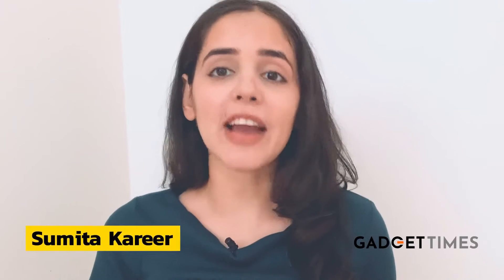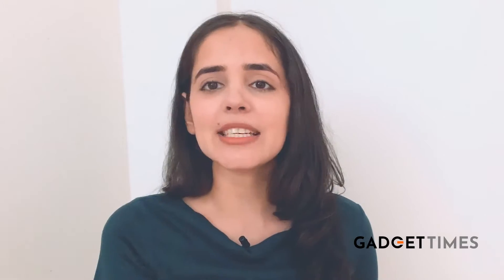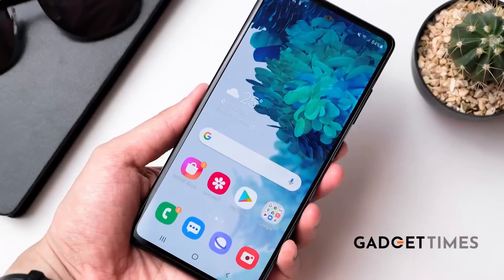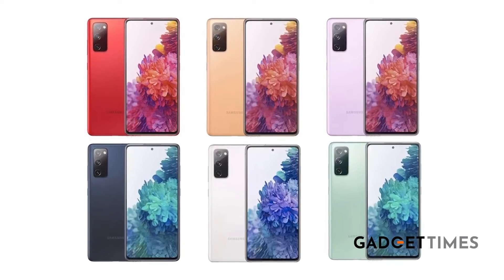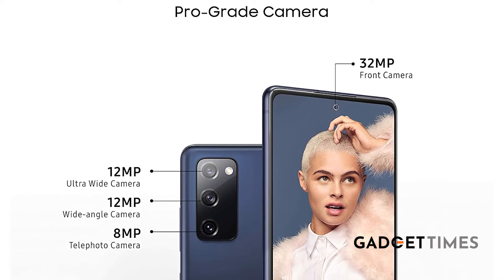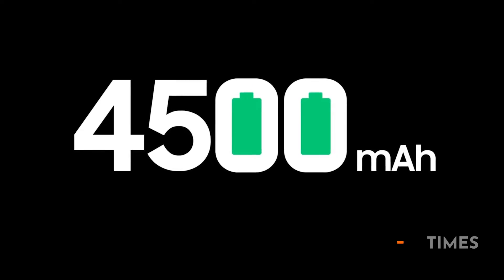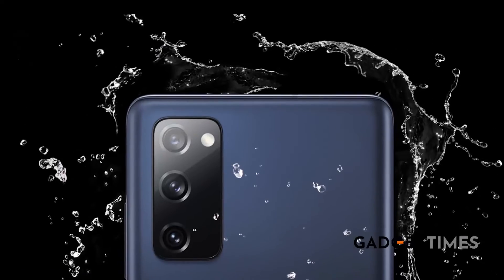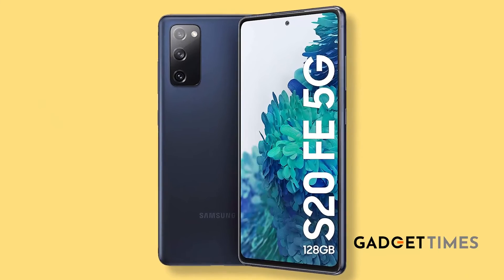Samsung Galaxy S20 FE 5G (Cloud Navy, 8GB RAM, 128GB Storage)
Samsung Galaxy S20 FE 5G (Cloud Navy, 8GB RAM, 128GB Storage) with No Cost EMI & Additional Exchange Offers

Product details -
Brand -  Samsung
Model Name -  Samsung Galaxy S20 FE 5G
Network Service Provider - VoiceStream Wireless Provider Type
OS -    Android 11;Android 11.0, Android 11.0
Connectivity technologies - WiFi 5G; WLAN; Bluetooth; GPS; NFC; Radio; USB
Colour - Cloud Navy
Screen Size - 6.5 Inches
SIM card slot count - Dual SIM

Your Queries -
128gb storage samsung galaxy samsung galaxy s20
galaxy s20 fe
samsung galaxy s20 fe 5g camera
128 gb storage samsung galaxy samsung galaxy s20
samsung s20 fe review